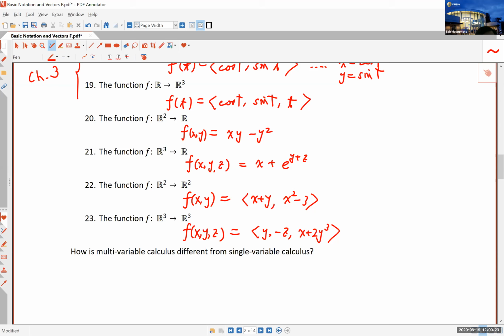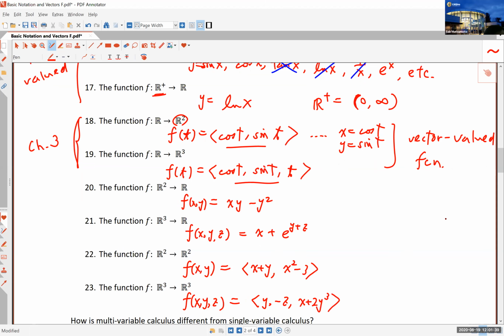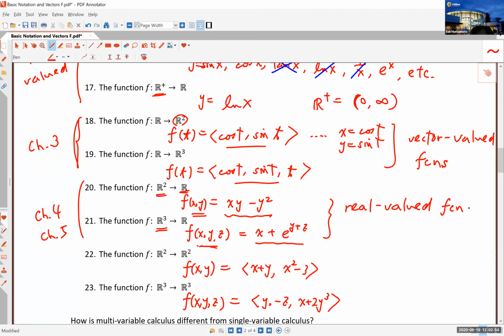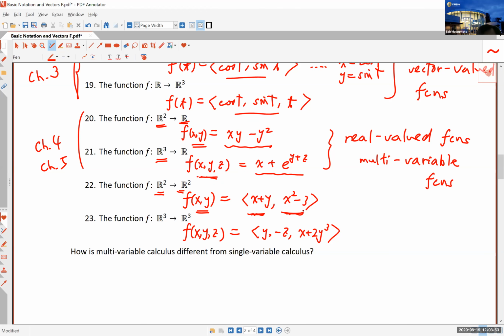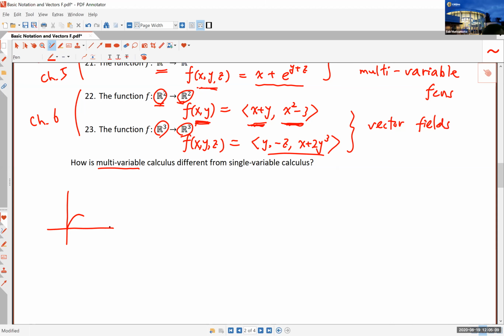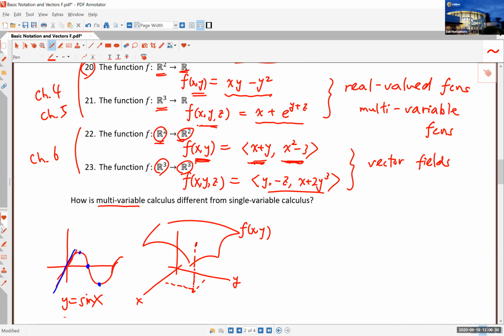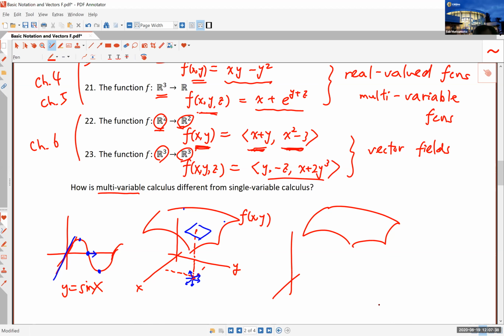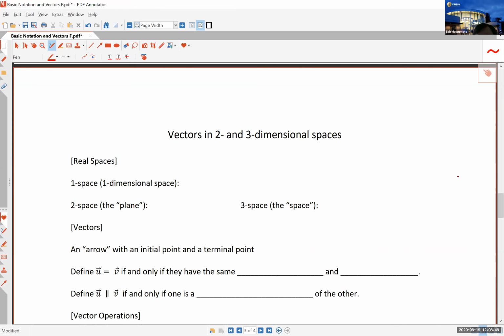Basic Notation Part 3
Basic Notation for Math 213 by Prof. Sab Matsumoto. Part 3 of 3.